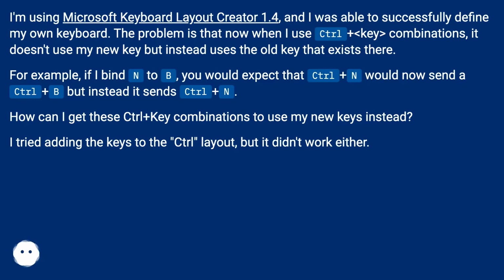How can I restore Ctrl+ key functionality in Microsoft Keyboard Layout Creator?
Chapters
00:00 How Can I Restore Ctrl+ Key  Functionality In Microsoft Keyboard Layout Creator?
00:39 Accepted Answer Score 20
01:14 Thank you